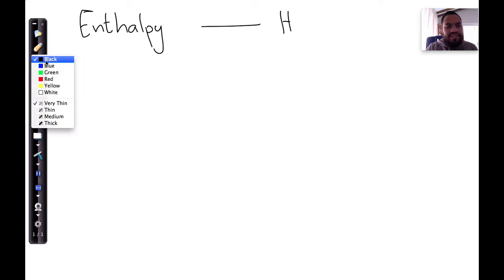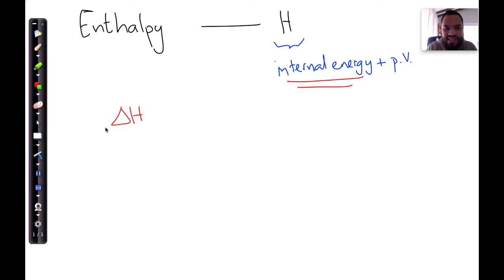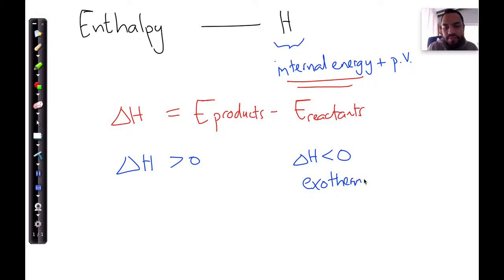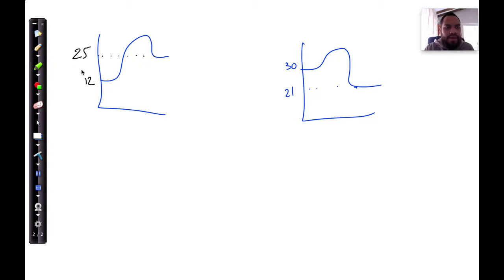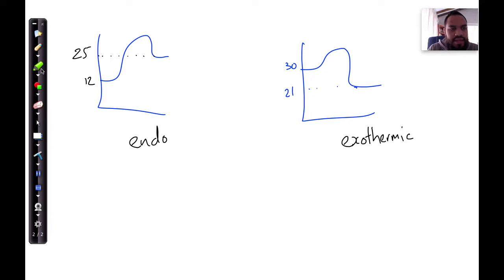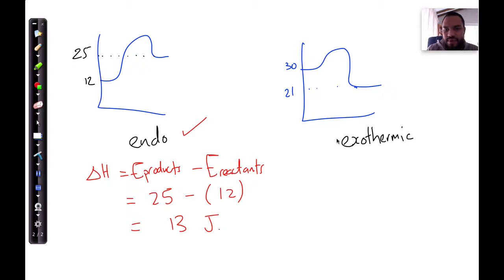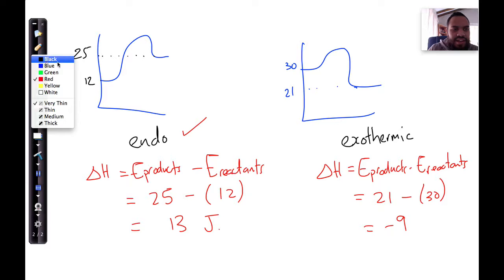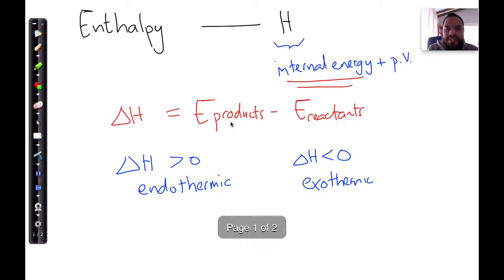08 Understanding delta H